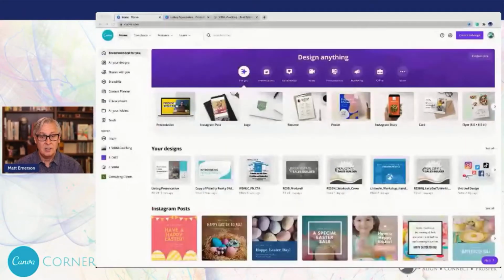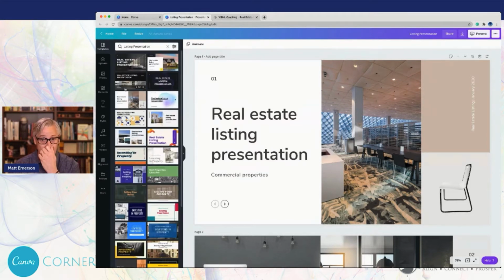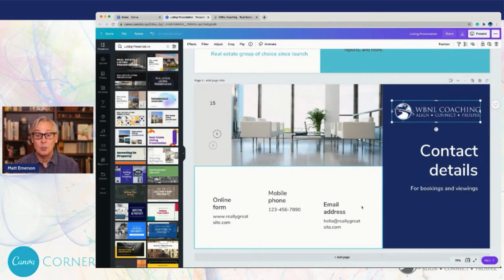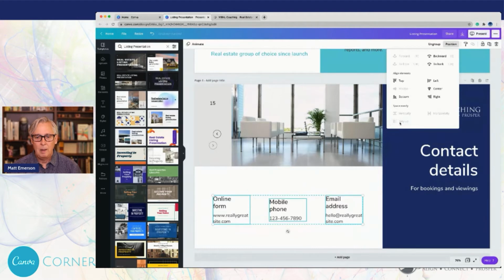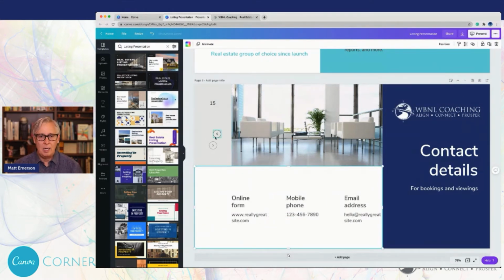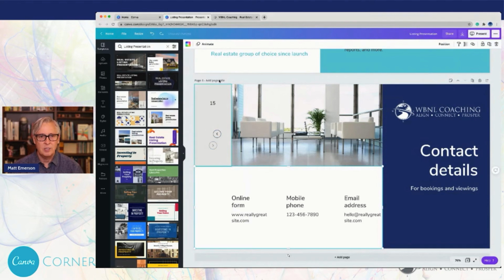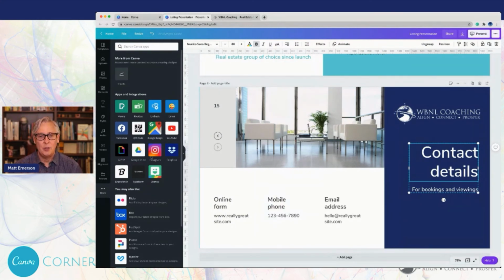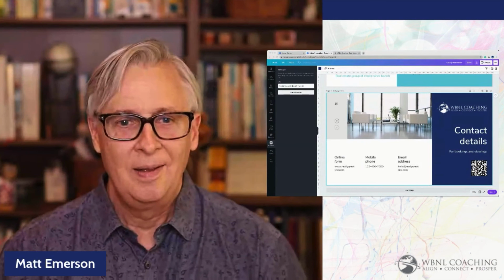Tips and Tricks to Tidy Up Your Designs in Canva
You may be good at eye-balling your designs but most of us are NOT!  If you fall in that latter category then today's tip will be a stress reliever on your mind and your eyes!  Let's jump in a learn some Tips and Tricks to Tidy Up Your Designs in Canva.

00:00 Intro
01:15 Tidy Up
09:32 - Wrap-Up

🌐Don't miss our weekly video tips:
✅Monday:  Real Estate & Life Coaching Tips
✅Tuesday:  Tech Tips
✅Wednesday: Canva Corner
✅Friday:  The Wandering But Not Lost Podcast